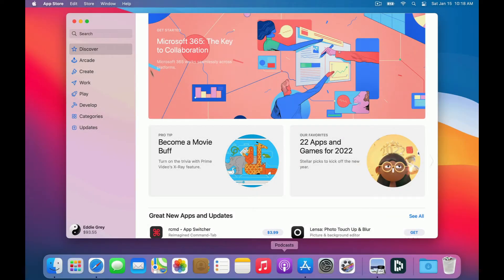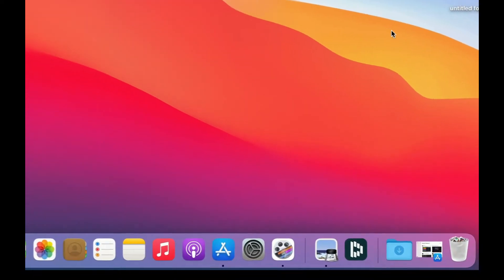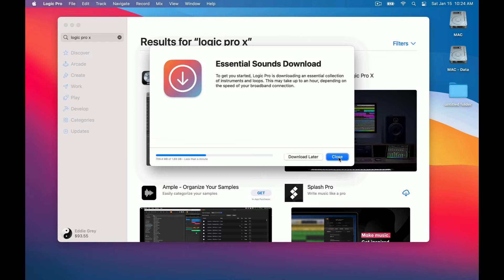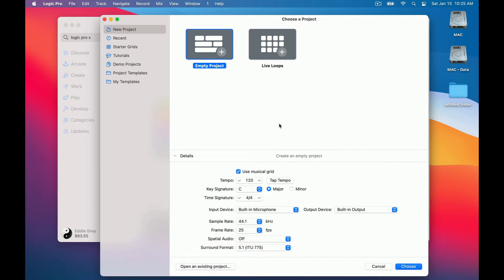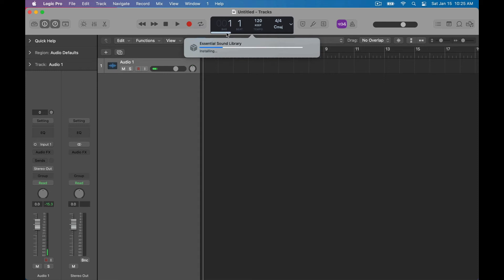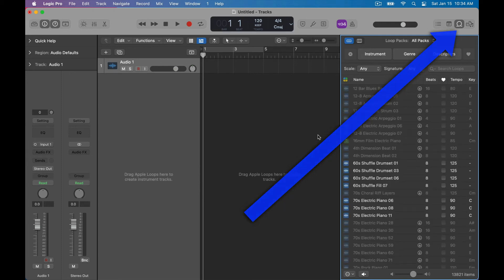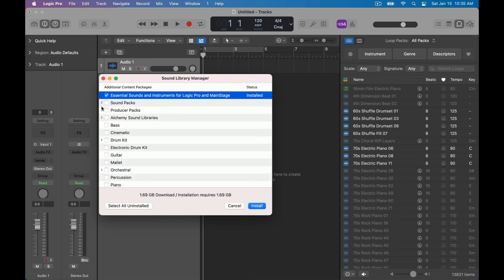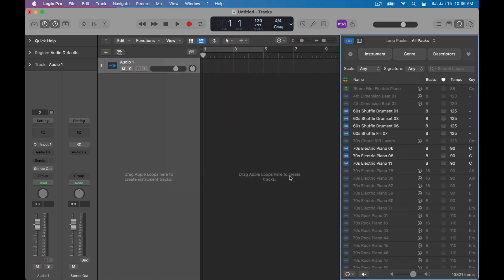"Logic Pro 10.7: Pro Tips, Technical Specs, and Download Guide"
Are you new to Logic Pro? Come along as we show you how to download Logic Pro from the App Store. Asking price is $199 but there is a 90 Day Trial version available as well.

Technical Specs are here:
macOS 11 or later -
6GB of available storage space for minimum installation or 72GB of storage space for full Sound Library installation

This video is from a larger course called "An Absolute Beginners Guide to Logic Pro" (2022).

eddie grey music production logic pro music licensing